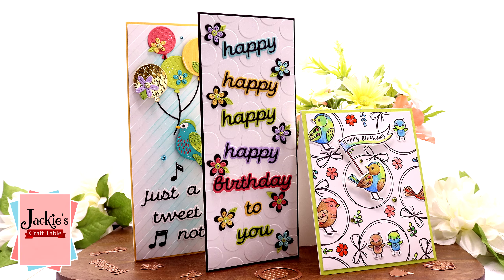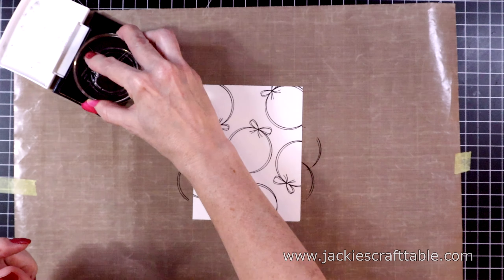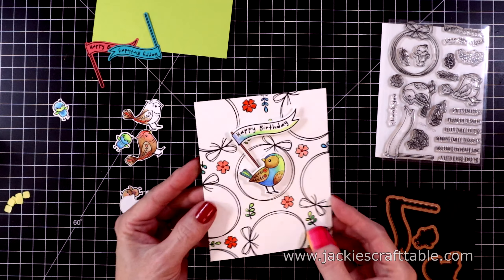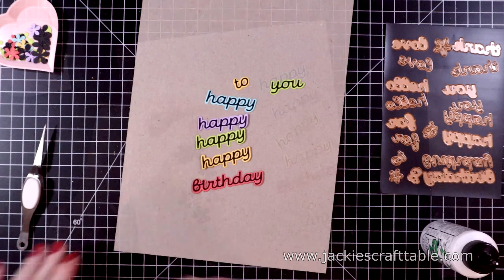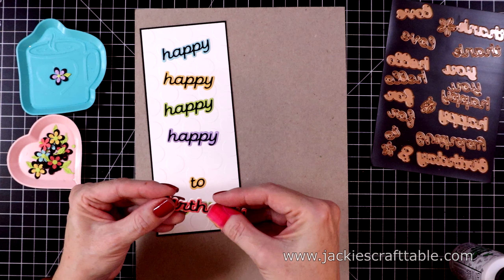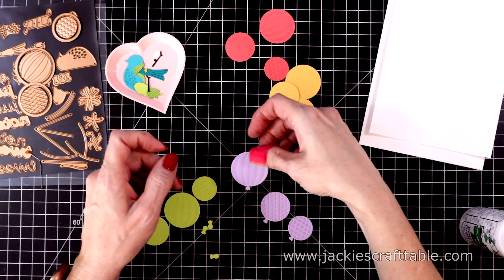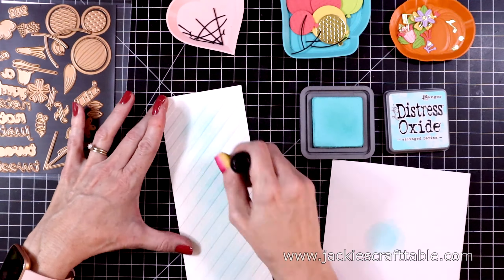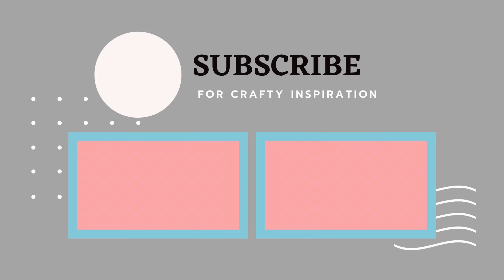Spellbinders Club Kits | Creating Cards with Birds & Bubble Sentiments | September 2021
Happy Friday! Let's make some cards! I'm playing with some of the new September Club Kits from Spellbinders. I have the Clear Stamp, the Small Die and the Large Die of the Month Clubs. These are so fabulous this month! I'll give you a look at these sets, and then we'll create some cards using them! The Clear Stamp and the Large Die are bird themed, and the Small Die set if full of sentiments and bubble outlines--it's a set you'll use over and over.

Tools:
Jewel Picker

Inks & Adhesives:
VersaFine Onyx Black Ink
Salvaged Patina Distress Oxide Ink

Paper:
Neenah Solar White 110 lb Card Stock